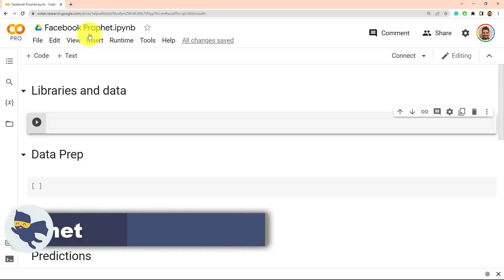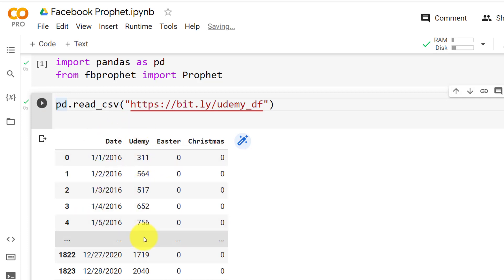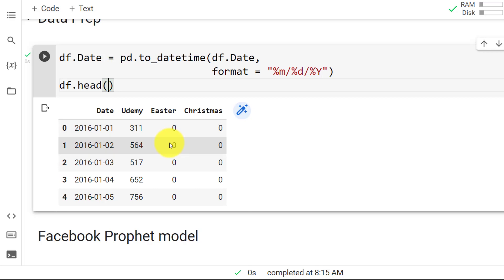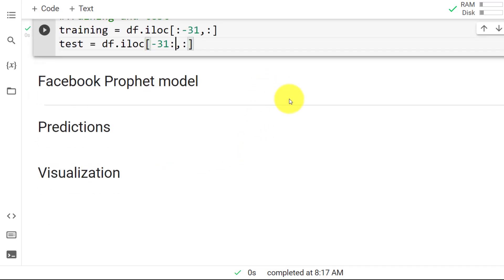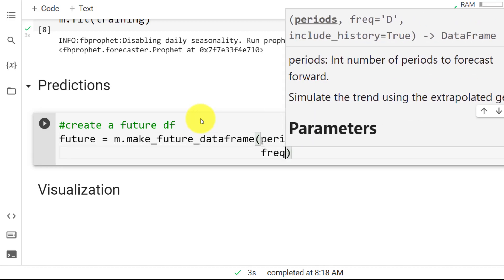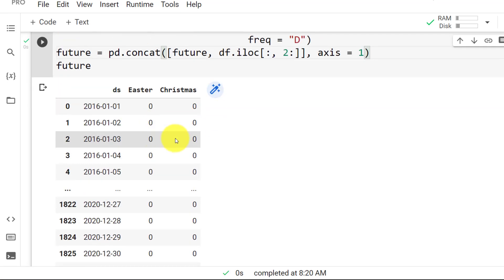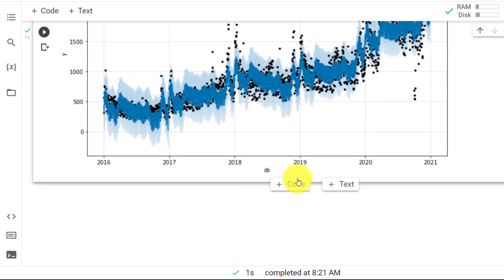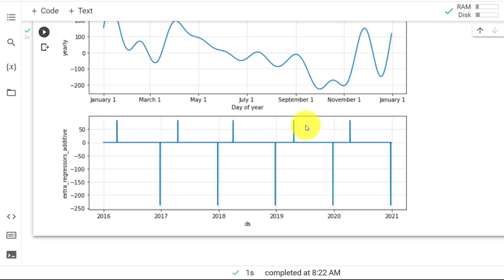Facebook Prophet in Python - Time Series Forecasting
Developed by Facebook, now Meta, Prophet is a Time Series Forecasting Model that has a structural time series framework embedded. It is simple to use, beginner friendly, and it is both powerful for predictions and studying the Time Series.